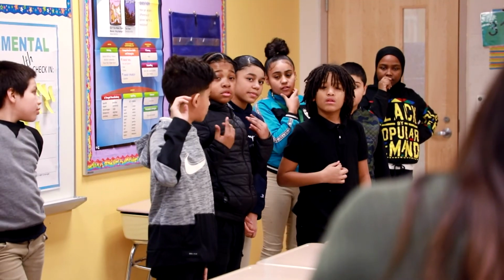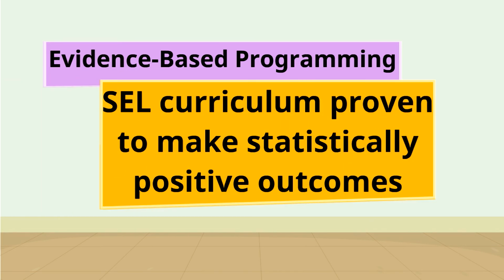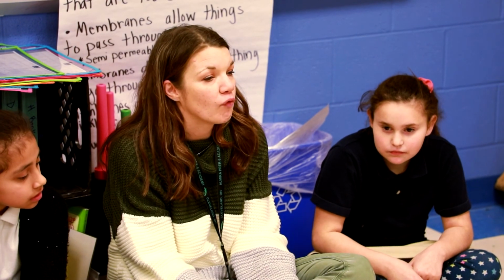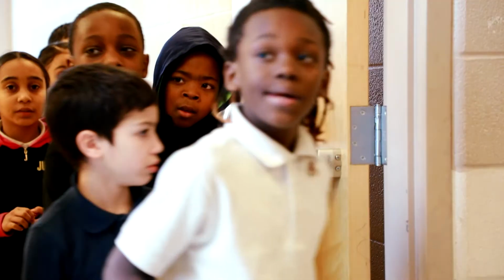Explicit SEL Instruction | Schoolwide SEL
Explore how explicit instruction in Social and Emotional Learning (SEL) helps students develop and practice social and emotional competencies.